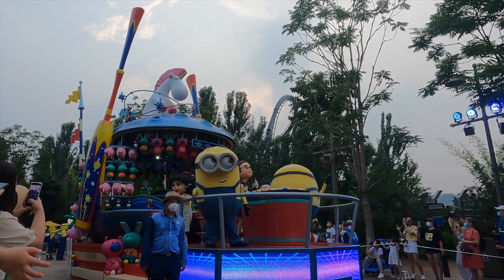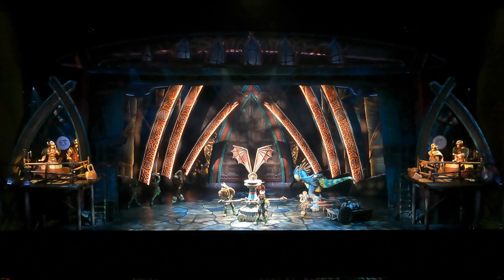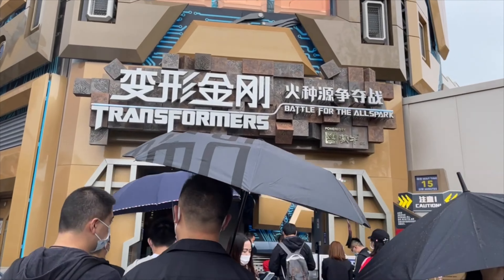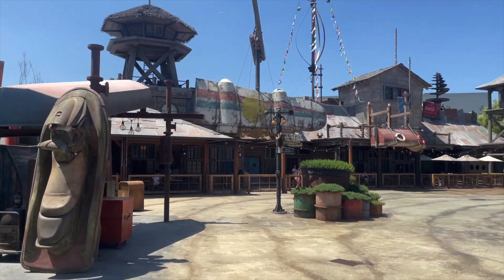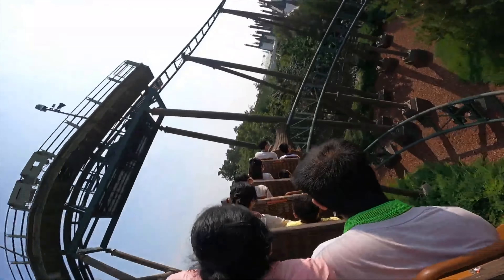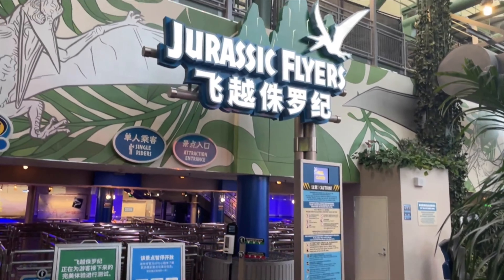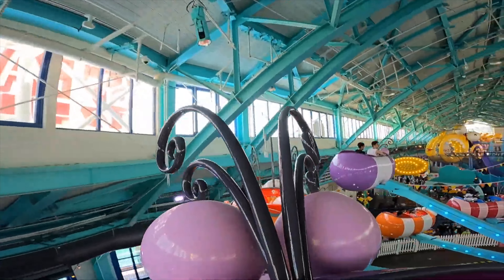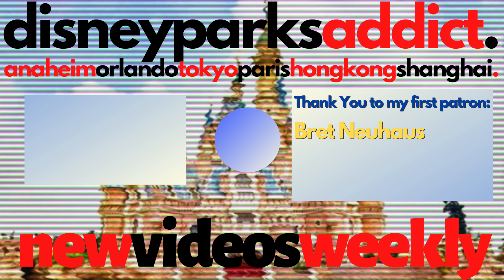Universal Studios Beijing ATTRACTION GUIDE - All Rides & Shows - 2022 - Beijing, CHINA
Universal Studios Beijing (Chinese: 北京环球影城) is a Universal theme park in Beijing that opened on September 20, 2021, as part of Universal Beijing Resort. The park would become the fifth Universal Studios-branded theme park in the world, the seventh Universal-built park overall, and the third in Asia, after Universal Studios Japan and Universal Studios Singapore. However, it would also be the first Universal-built park in Asia to not include Sesame Street as one of its licensed properties.

The project was announced on October 13, 2014, with the plan to invest 20 billion RMB (US$3.3 billion) into the new theme park; a groundbreaking ceremony was held on October 31, 2016. It features attractions themed primarily to Universal-owned movies, TV shows, animation, and music, as well as licensed properties from other companies (e.g., Warner Bros. etc.)
Universal Studios Beijing is approximately 54 hectares (130 acres) in area, occupying the northeastern most part of the 400-hectare (990-acre) Universal Beijing Resort.

Video Chapters - Lands & Attractions

0:00 Intro + History

0:53 Hollywood

Lights! Camera! Action! Hosted by Steven Spielberg and Zhang Yimou
Untrainable (How to Train Your Dragon)

2:15 Transformers: Metrobase

Decepticoaster
Bumblebee Boogie
More Than Meets the Eye (Meet & Greet)
Transformers: Battle for the All Spark

3:55 Kung-Fu Panda: Land of Awesomeness

Kung-Fu Panda: Journey of the Dragon Warrior
Carousel of Kung Fu Heroes
Lanterns of Legendary Legends
Peach Tree of Heavenly Wisdom
Po's Kung Fu Training Camp
Po Live

5:31 WaterWorld

Waterworld: A Live Sea War Spectacular

6:04 The Wizarding World of Harry Potter

Harry Potter and the Forbidden Journey
Flight of the Hippogriff
Frog Choir
TriWizard Spirit Rally
Nighttime Lights at Hogwarts

8:21 Jurassic World: Isla Nublar

Jurassic World Adventure
Jurassic Flyers
Camp Jurassic
Raptor Encounter

9:46 Minion Land

Sing On Tour
Loop-Dee Doop-Dee
Super Swirly

10:50 Parades + Resort

Universal on Parade
CityWalk Beijing
Grand Universal Studios Hotel
Nuo Resort Hotel

11:31 COMING SOON

2nd Universal Park

12:02 DEALS + Outro

Pop | Happy
Song Title: A New Orleans